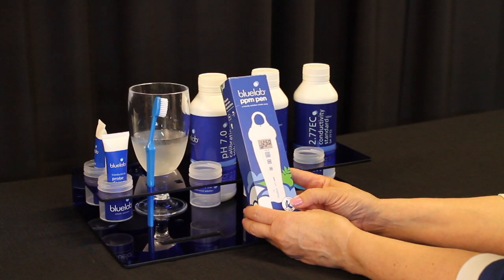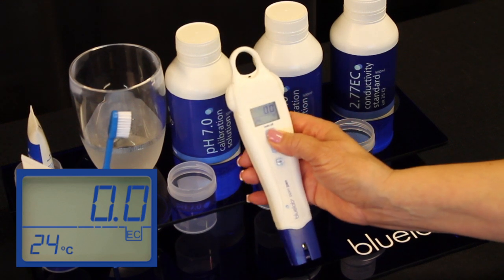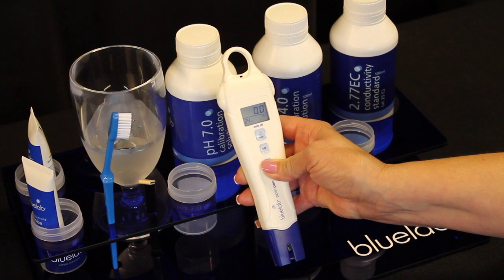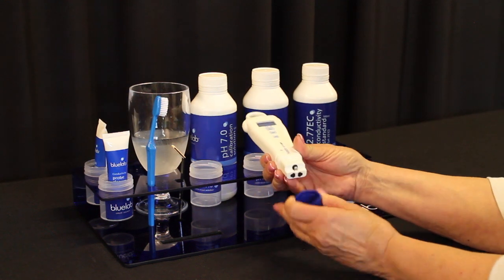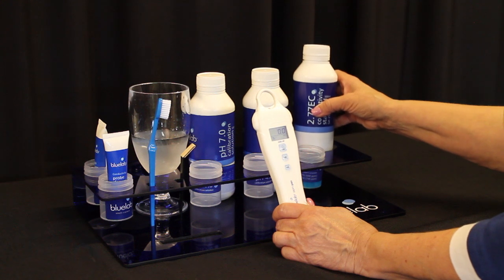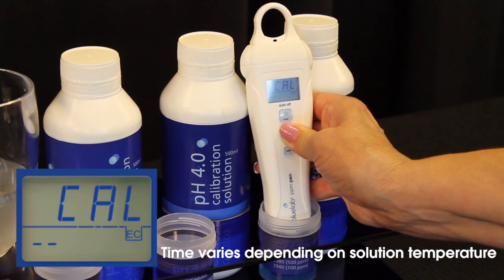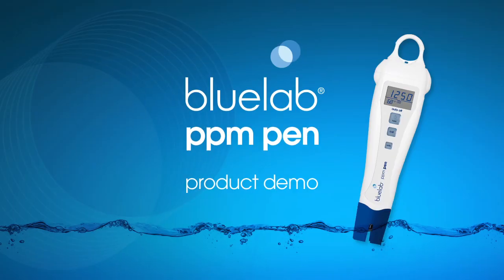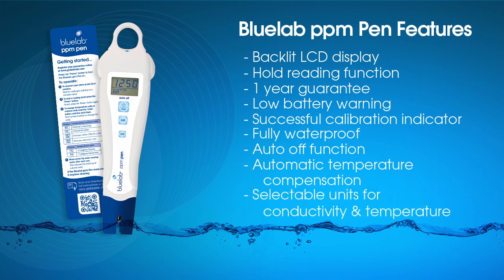Bluelab ppm Pen Cleaning and Calibration - Official Video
The basics on how to use, clean and calibrate the Bluelab ppm Pen, now called the Bluelab Conductivity Pen. To keep your EC measurements accurate, clean and calibrate your pen every 30 days.